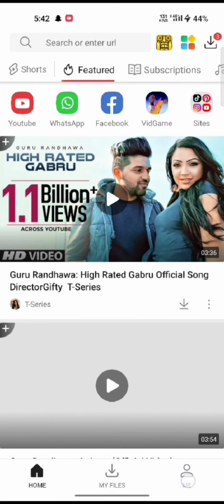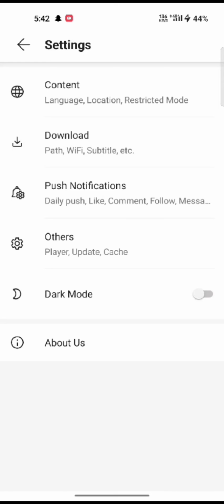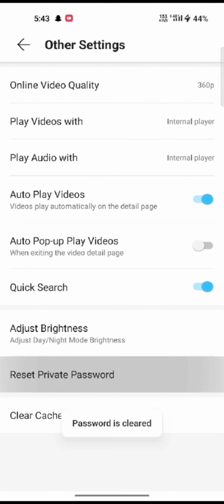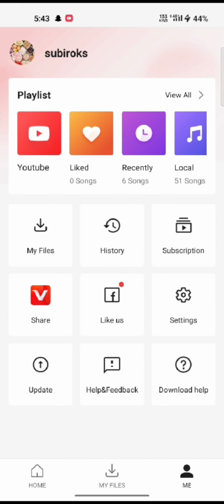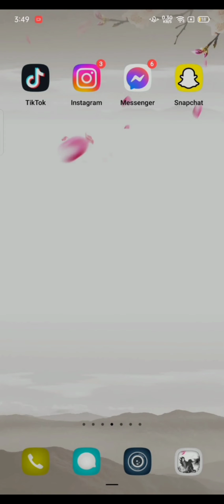How to Remove Password in Vidmate 2023?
Don't let a forgotten password hinder your streaming experience! In this tutorial, we'll show you how to remove a password in Vidmate, making your video streaming hassle-free. Watch now to regain access to your favorite content effortlessly!